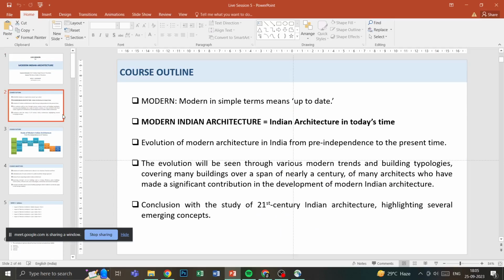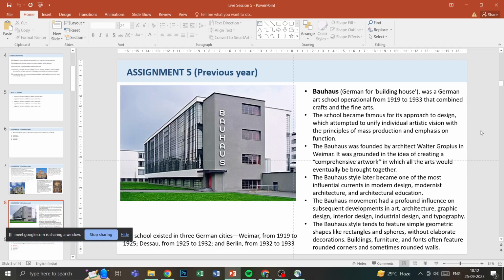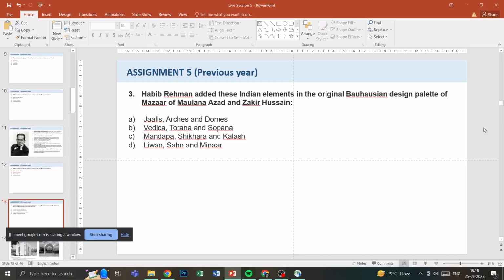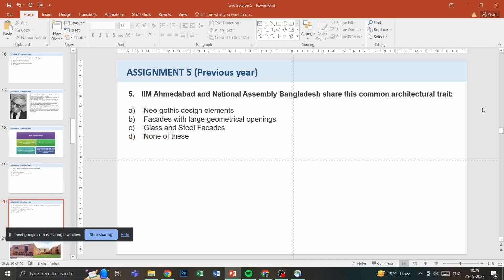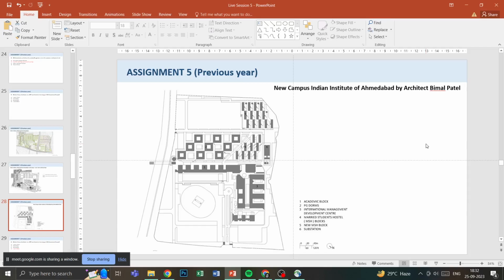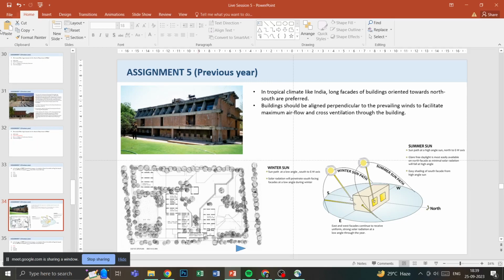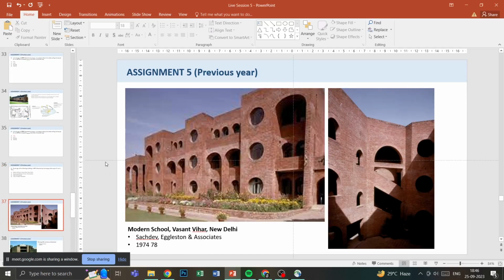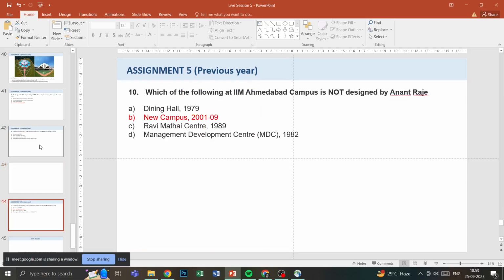Modern Indian Architecture - Week 5 - Live Session - NPTEL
NPTEL Course - NOC23-AR14 - Modern Indian Architecture - Live Session - 2023